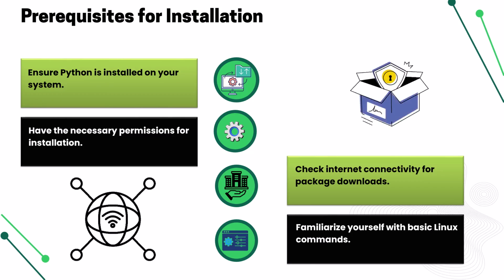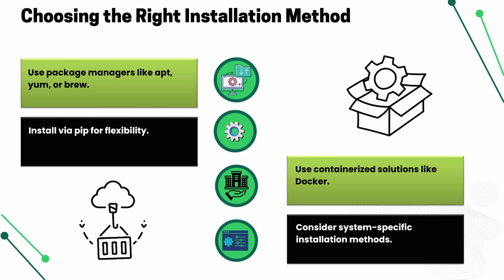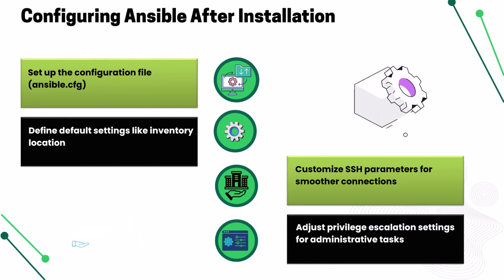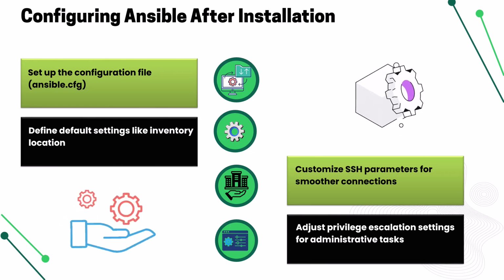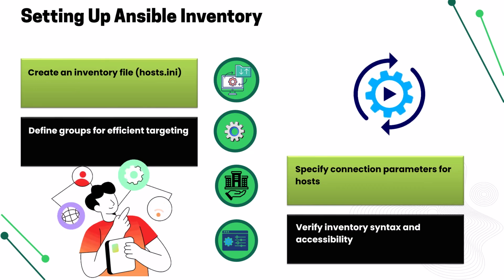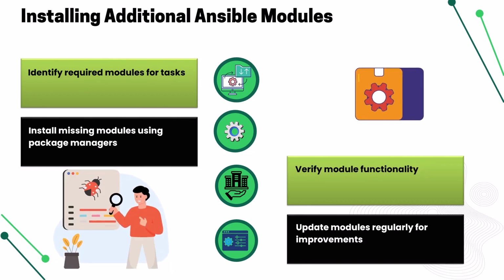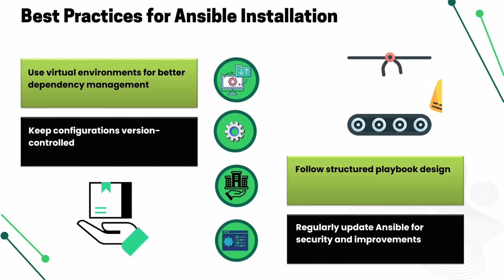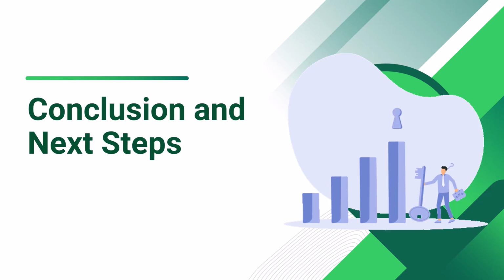How to Install Ansible with Internet 🌐 | Ansible Training for Beginners 🎓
🚀 Welcome, tech enthusiasts! Today, we’re diving into the ultimate guide for installing Ansible with Internet, covering everything step by step. Whether you’re on Linux, macOS, or Windows (WSL), this tutorial is for YOU! 👨‍💻👩‍💻

✅ 1. Introduction to Ansible – Why Ansible is a game-changer for automation! ⚙️
✅ 2. Prerequisites for Installation – What you need before jumping in 🛠️
✅ 3. Choosing the Right Installation Method – Pick the best method for your setup 🎯
✅ 4. Installing Ansible on Linux – Step-by-step guide for Ubuntu, CentOS & more 🐧
✅ 5. Installing Ansible on macOS – Quick and easy setup for Mac users 🍏
✅ 6. Installing Ansible on Windows (WSL) – Get Ansible running on Windows smoothly 🏆
✅ 7. Installing Ansible Using pip – The fastest way to install Ansible via Python! 🐍
✅ 8. Verifying the Installation – Ensure everything works perfectly ✅
✅ 9. Configuring Ansible After Installation – Adjusting settings for best performance 🔧
✅ 10. Setting Up Ansible Inventory – Managing servers like a pro 🚀
✅ 11. Testing Ansible Connection – Verify connectivity between Ansible and nodes 🔗
✅ 12. Installing Additional Ansible Modules – Expand functionality with must-have modules 📦
✅ 13. Troubleshooting Common Installation Issues – Solve problems FAST 🚑
✅ 14. Conclusion & Next Steps – Where to go from here? upptalk.com  has amazing courses to master Ansible! 🎓

💡 Want to learn more about Ansible? Check out upptalk.com ’s Ansible courses for expert training and hands-on projects. Your next IT career upgrade starts here! 💡